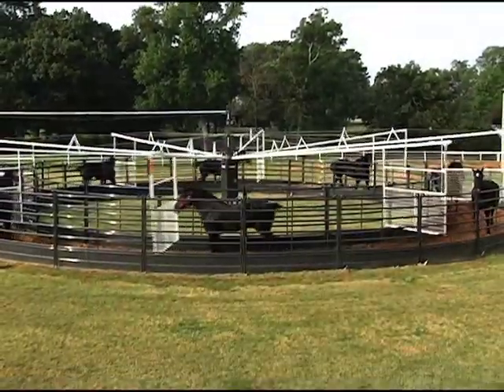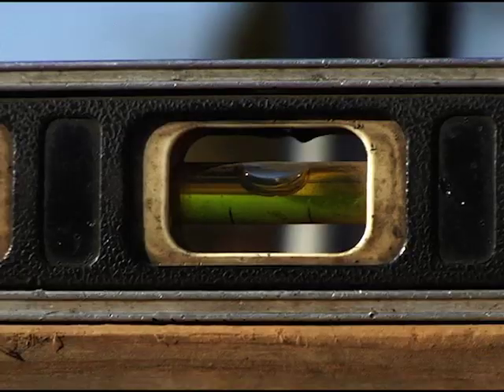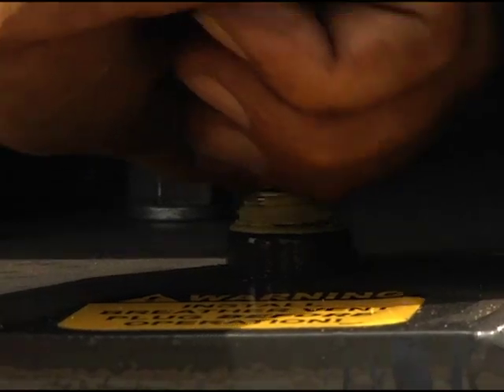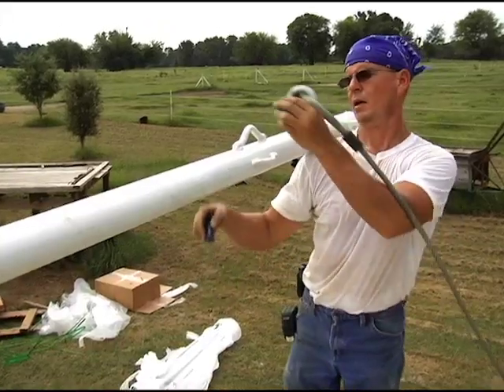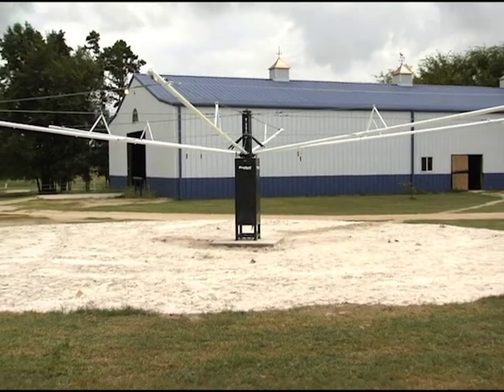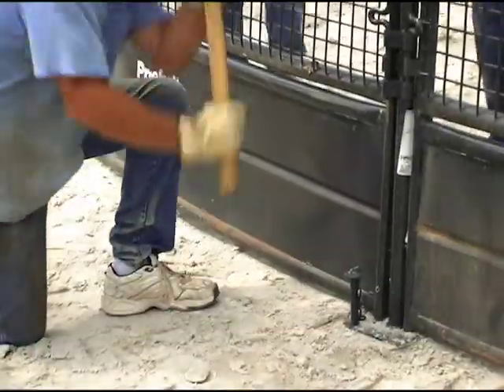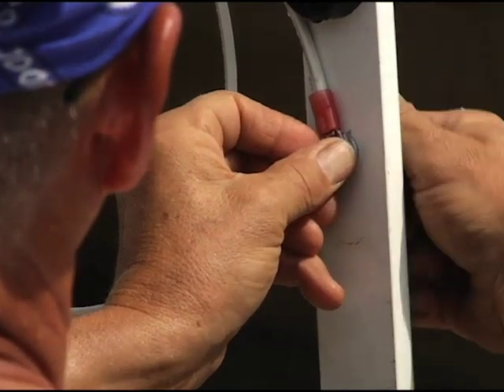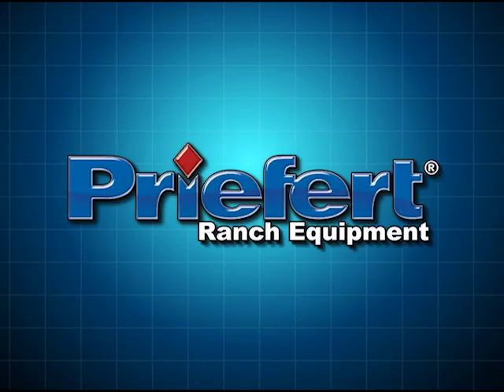Horse Panel Walker Install - How To Install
Priefert's  Horse Panel  Walker Installation